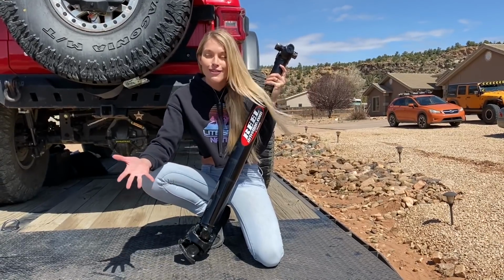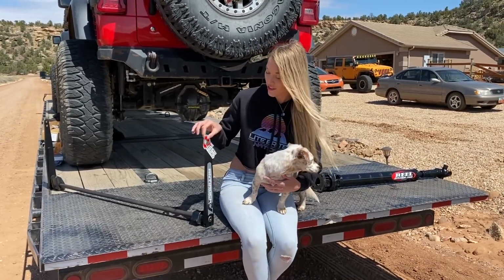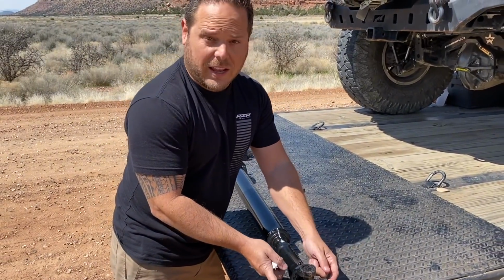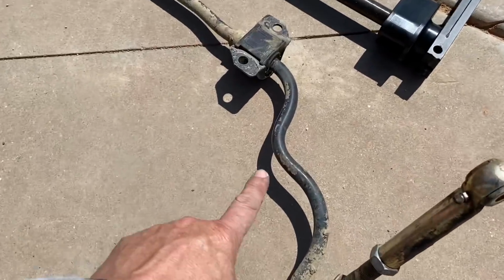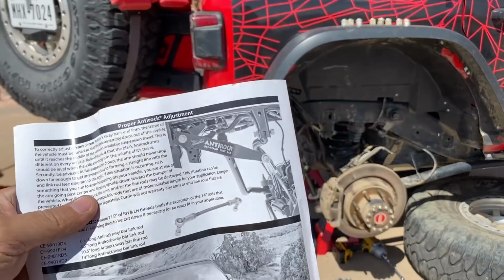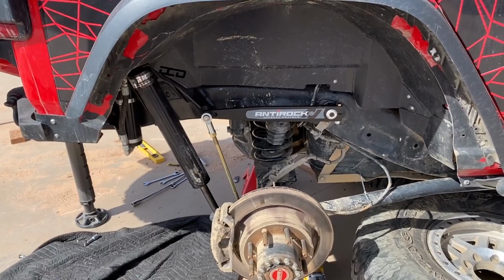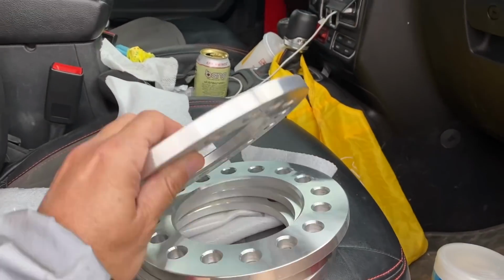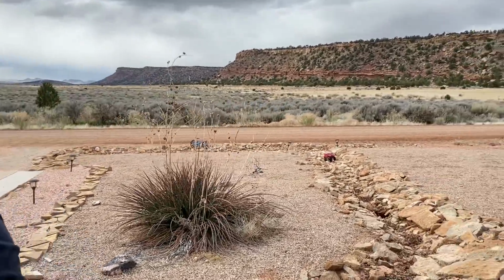ROCKJOCK ANTROCK & REEL CANYON CRAWLER INSTALL!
Well, since we broken the Stepchild on some rocks up in Washington, it's time to fix it so that we can go off roading again! But in addition to fixing the Jeep Wrangler, we decided to make it even stronger while we were at it!